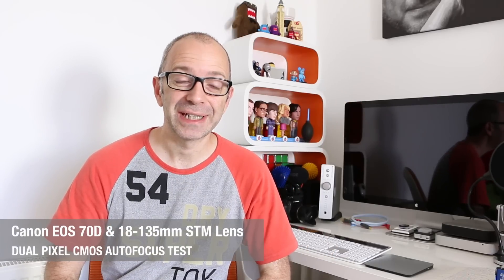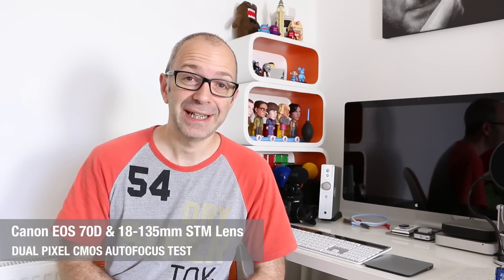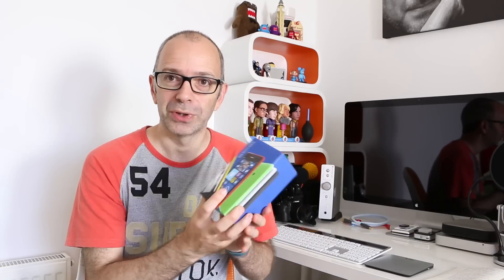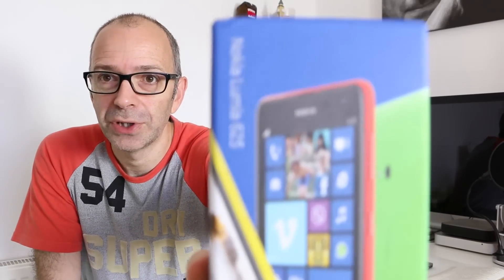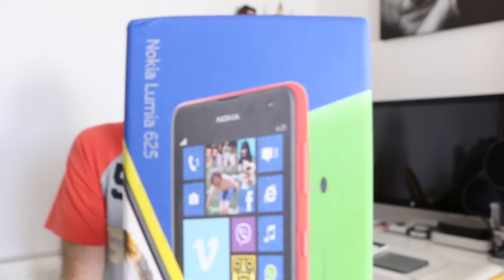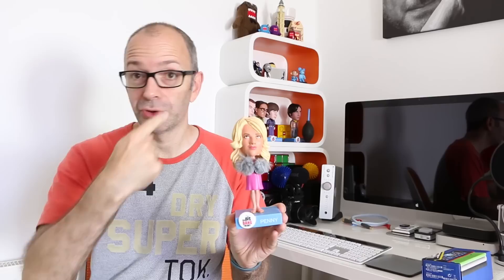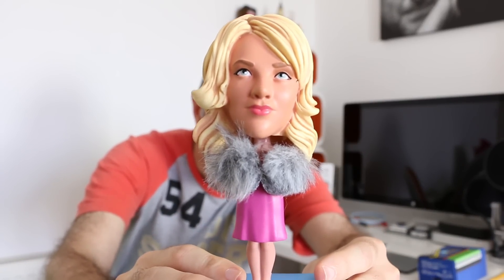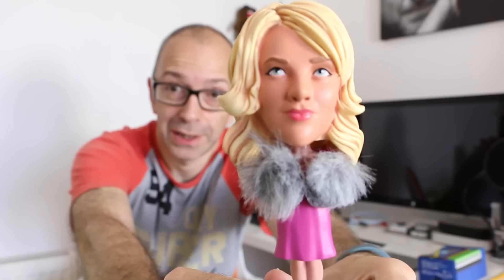Canon EOS 70D Dual Pixel CMOS Autofocus Test with 18-135mm STM Lens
Canon EOS 70D Dual Pixel CMOS Autofocus Test with 18-135mm STM Lens ... check out our full test of this new sensor & AF system. In studio test with face tracking, followed by touch-to-focus, plus some outdoor footage for your viewing pleasure. All recorded in auto with the new ALL-I low compression setting at 1920x1080 25fps.